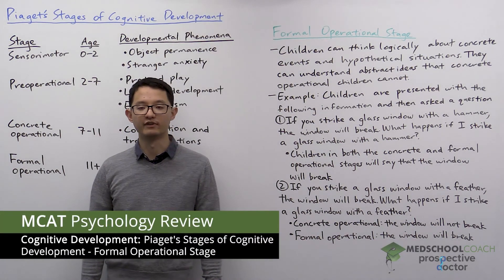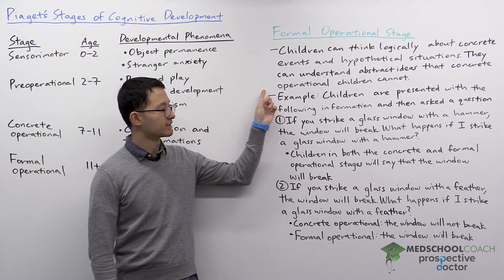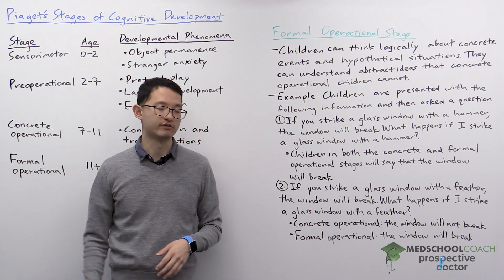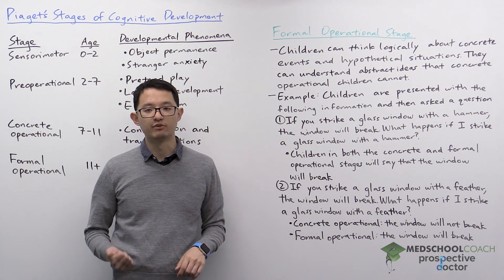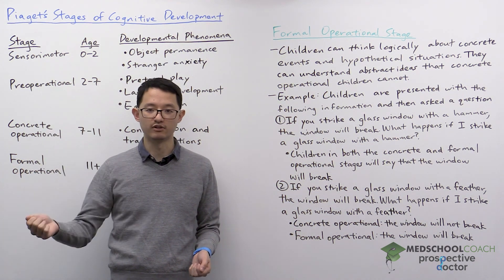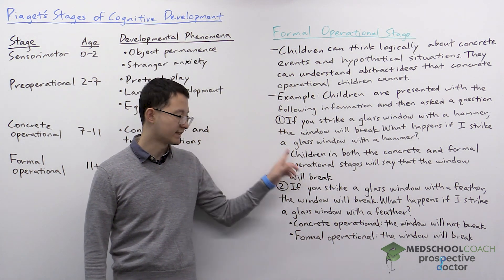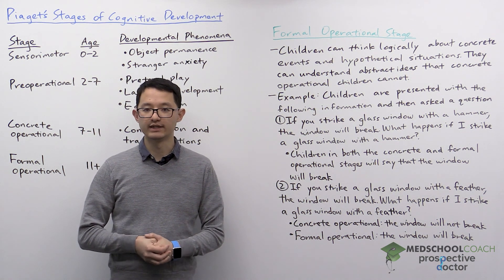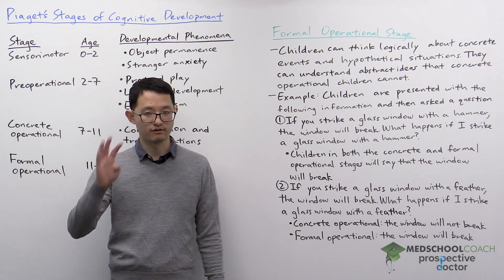Piaget's Stages of Cognitive Development – Formal Operational Stage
Need help preparing for the Psych/Soc section of the MCAT? MedSchoolCoach expert, Ken Tao, will teach everything you need to know about the concrete formal stage of Piaget's Stages of Cognitive Development. Watch this video to get all the MCAT study tips you need to do well on the psychology section of the exam!

The last stage of Piaget’s Stages of Cognitive Development is the formal operational stage, which is from the age of 11 and up. During this stage, children can think logically about both concrete events and hypothetical situations. In contrast to the children in the concrete operational stage that can only understand concrete events, children in the formal operational stage can understand abstract ideas.

To illustrate the difference between children in the concrete operational and formal operational stages, children are told that if a glass window is struck with a hammer, the glass window will break. Then, the children are asked what will happen to the window if it is stuck with a hammer. Children in both the concrete operational and formal operational stages will say that the window will break. Next, children are told that if a glass window is struck with a feather, the glass window will break. When the children are asked what will happen to the window if it is struck with a feather, children in the concrete operational stage will say that the window does not break. They are only capable of reasoning with concrete events, and to them, a feather is fluffy and incapable of breaking a glass window. However, children in the formal operational stage are capable of understanding hypothetical situations and abstract logic, so they can correctly respond that the window will break. This example shows that unlike children in the formal operational stage, children in the concrete operational stage can’t understand situations that don’t match their real world understandings, such as a feather being capable of breaking a glass window. It is the ability to think abstractly and hypothetically that makes this final developmental stage unique.

MEDSCHOOLCOACH